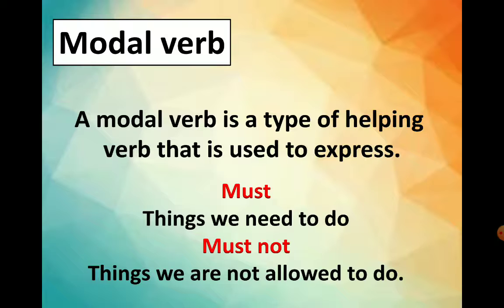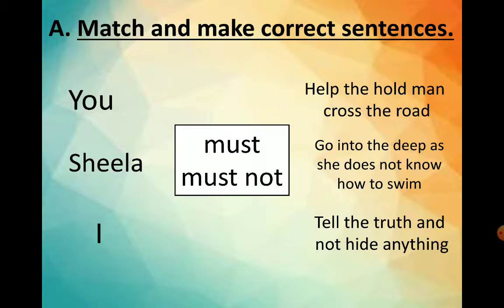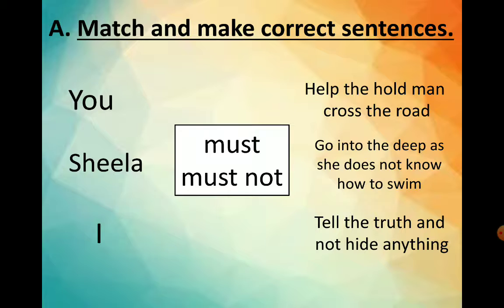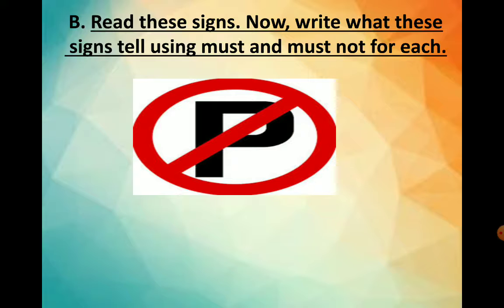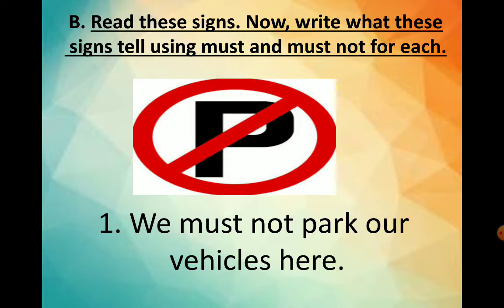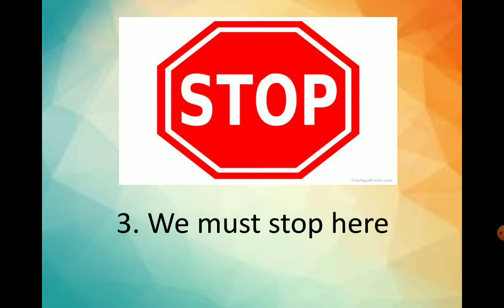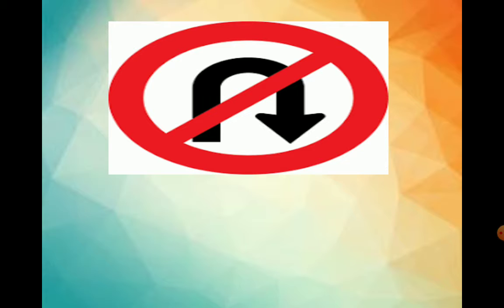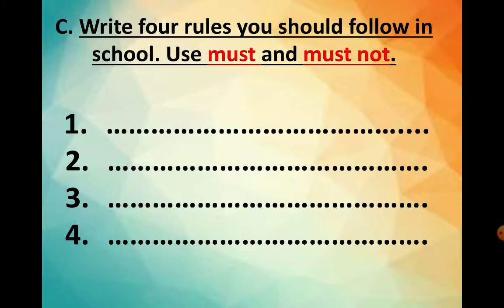1 November 2020